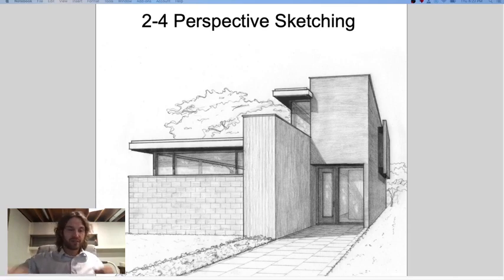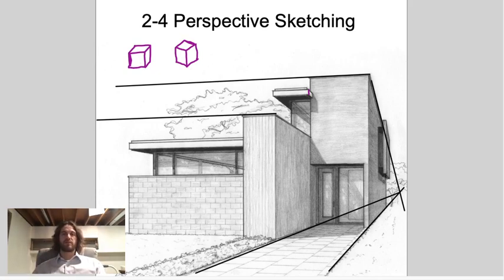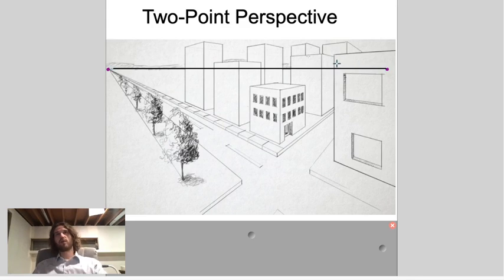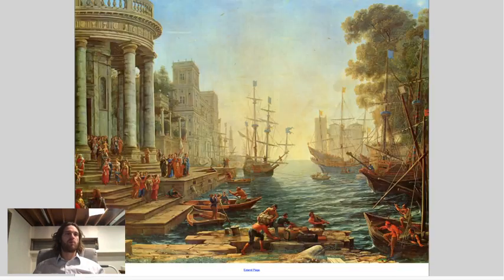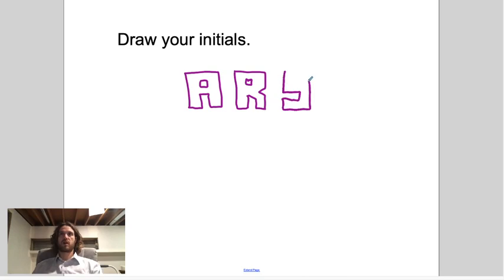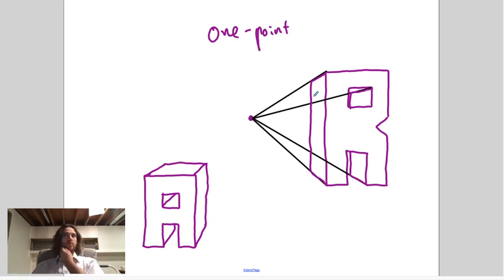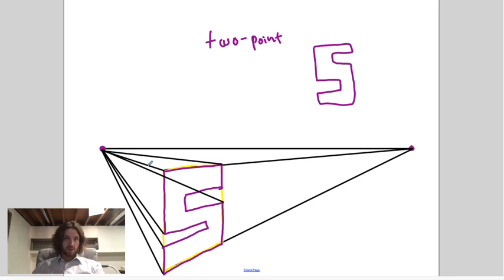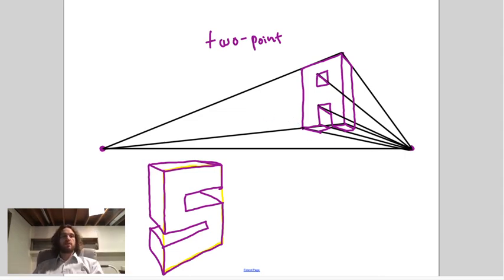Engineering & Robotics: 2-4 Perspective Drawings